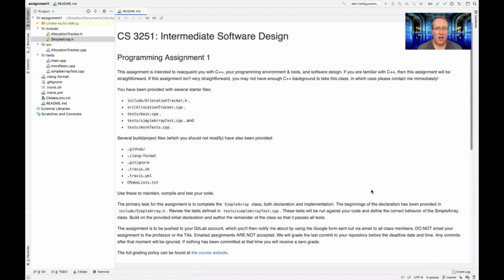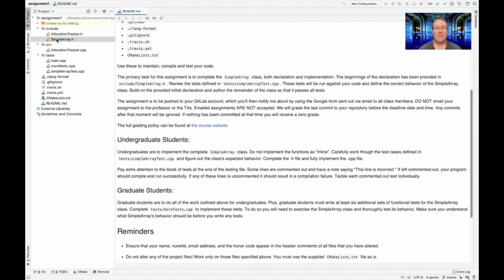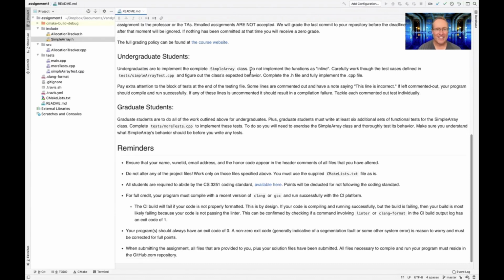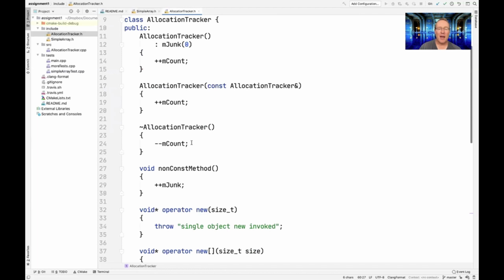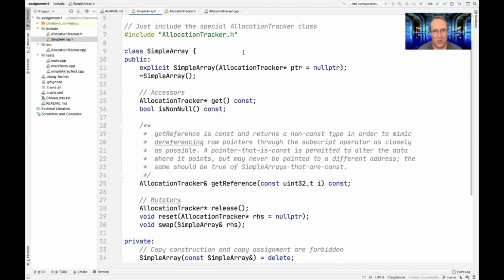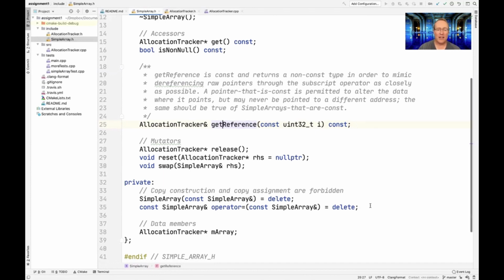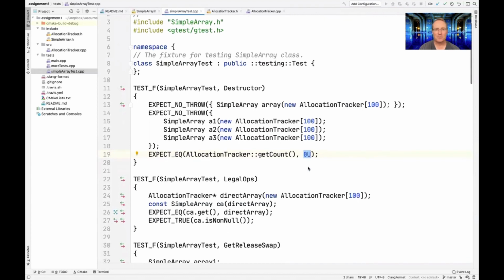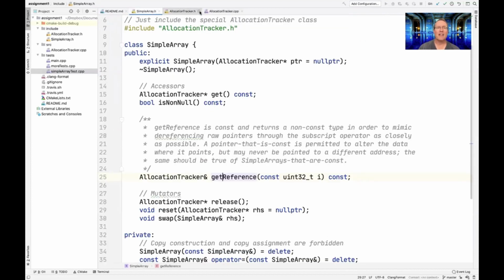Walkthrough of Assignment 1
This video walks through the specification and skeletons for the first programming assignment in this offering of CS 251: Intermediate Software Design.